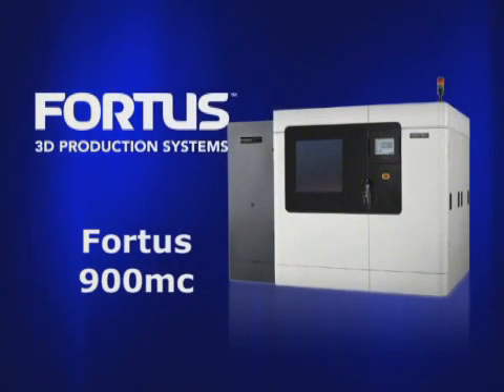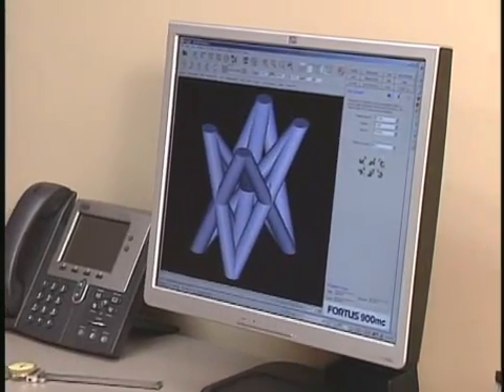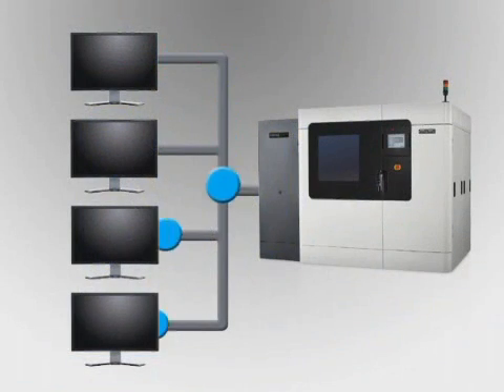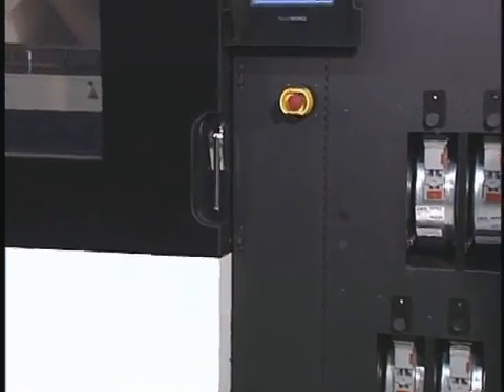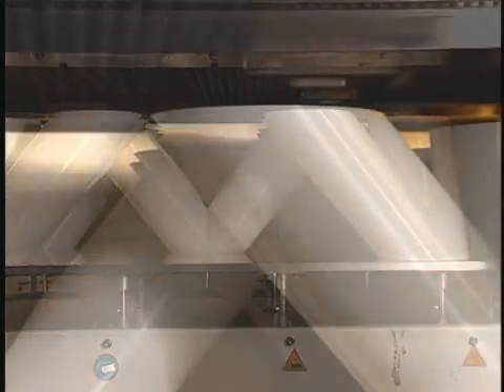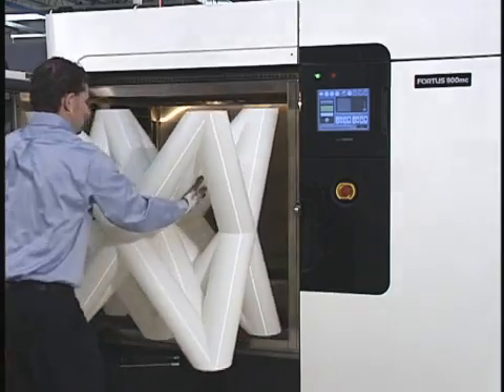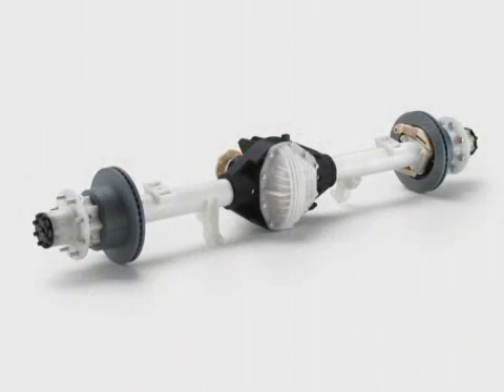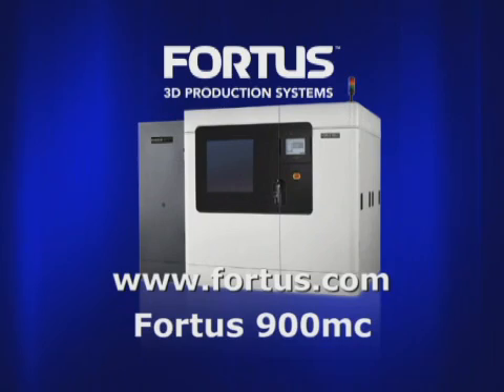Stratasys Fortus 900mc 3D production system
The top of the line Fortus 900mc, a Stratasys machine is a 3D production system designed for small scale production, rapid prototyping, function parts, made with real work materials. These machines print models that are designed for end use as well as prototyping and part modeling. There are various material options available, as well as 2 different build sizes to accommodate those bigger projects.